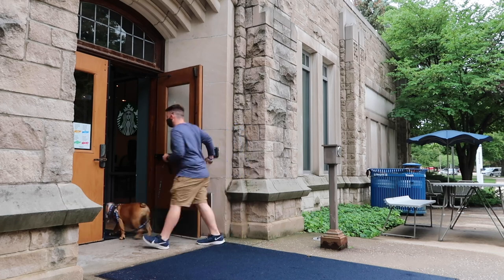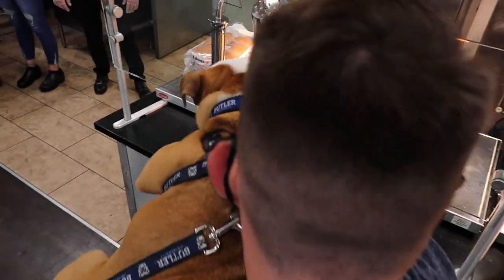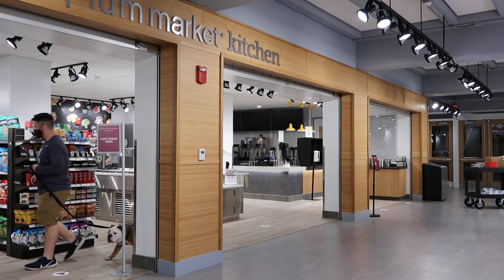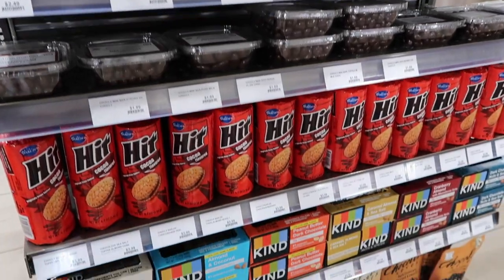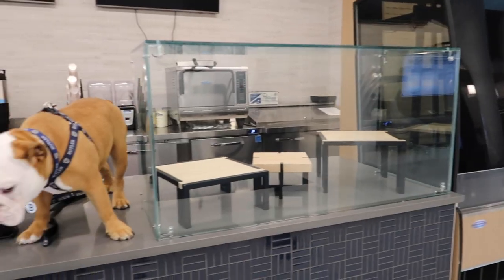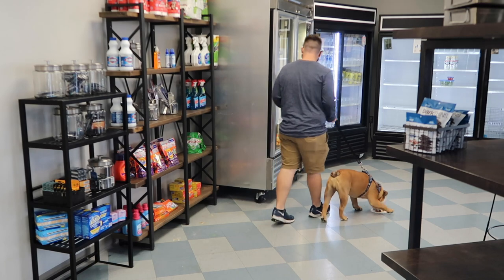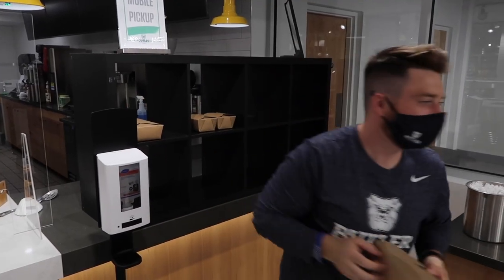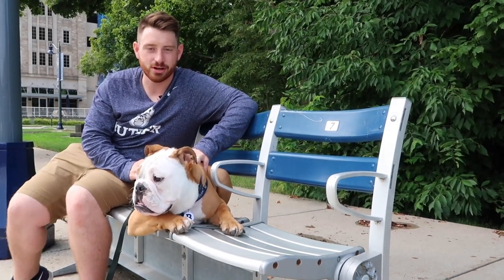Butler University Dining Tour | Butler Blue IV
I take you on a journey of where and how to get your food safely this school year!

Mascot Books (Good Boy, Blue!)

Canon G7X Mark II

Join us for adventures around campus, at home, and on the road as we share exclusive look into the life and times of The Butler Bulldog, currently Butler Blue III.